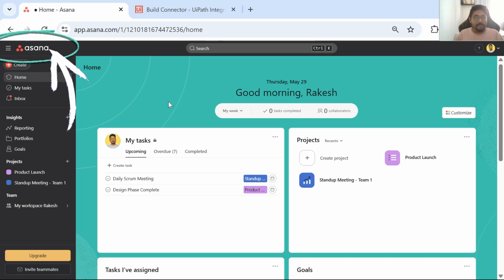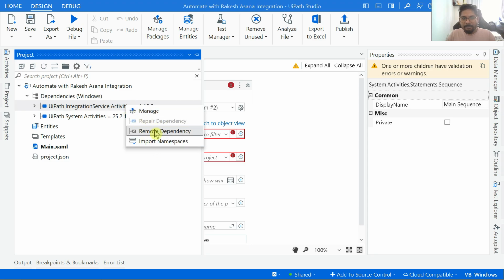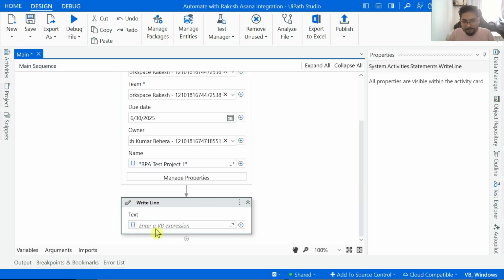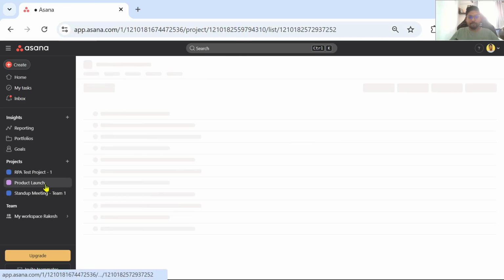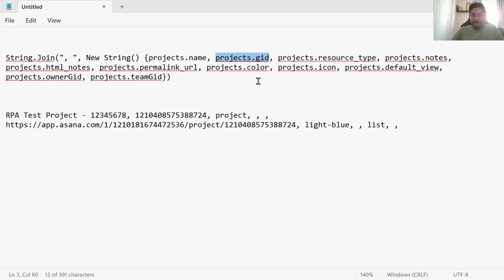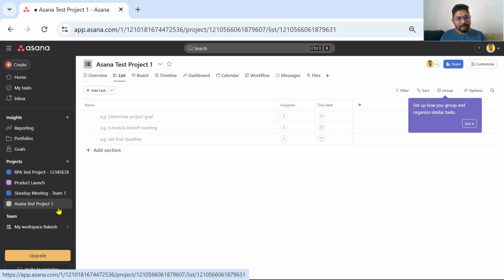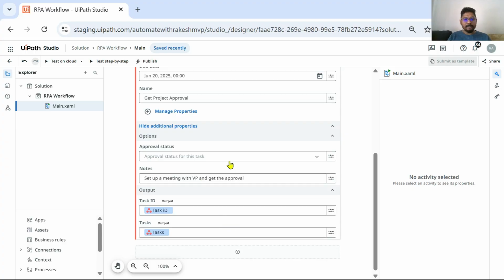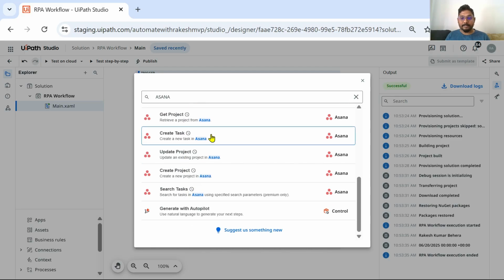Introduction to UiPath Asana Integration Tutorial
In this beginner-friendly tutorial, you'll learn how to integrate UiPath with Asana using the UiPath Integration Service. Asana is a powerful project and task management tool, and when connected with UiPath, it enables seamless automation of task creation, project updates and more — all without manual effort.

Whether you're managing team projects, assigning tasks, or automating workflows, this integration helps you boost productivity and reduce repetitive work.

✅ What you’ll learn in this video:

What is UiPath Asana Integration

Prerequisites and connector setup

How to authenticate Asana in UiPath

Introduction to key activities (Create Project, Create Task, Get Task, etc.)

💡 Perfect for:

RPA Developers

Automation Testers

Business Analysts

Anyone new to UiPath or Asana looking to automate work.